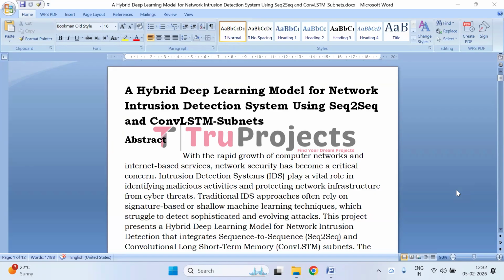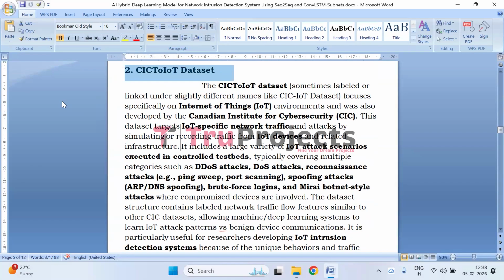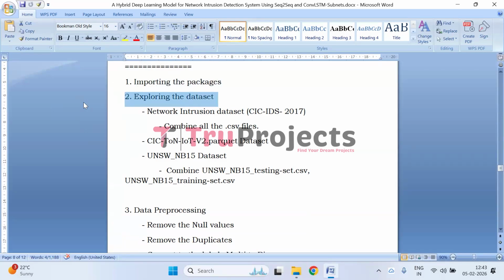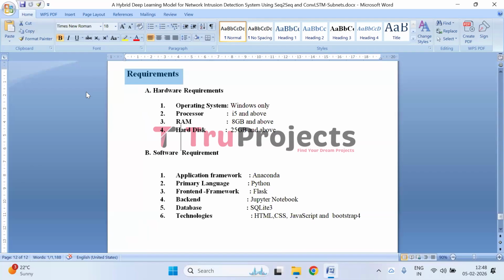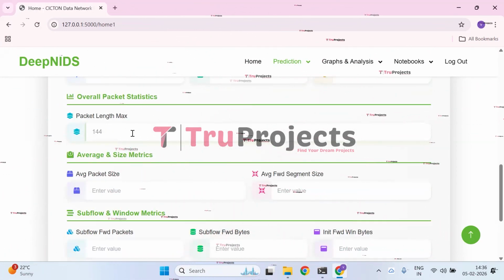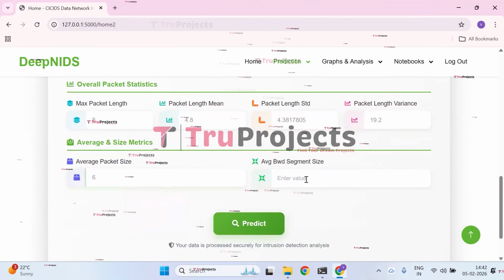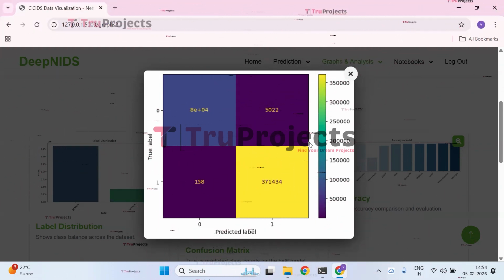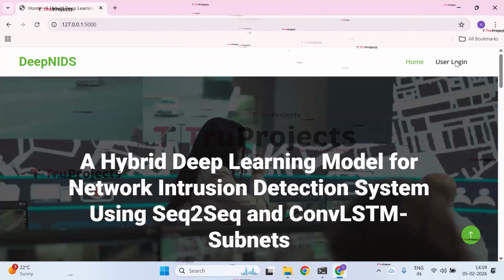A Hybrid Deep Learning Model for Network Intrusion Detection System Using Seq2Seq and ConvLSTM Subne